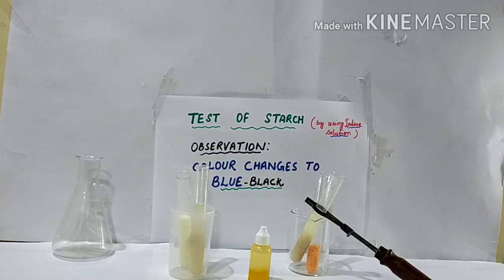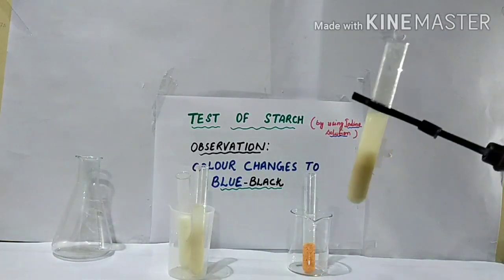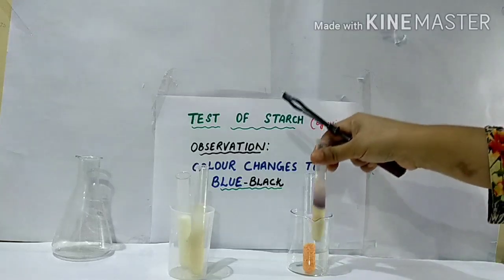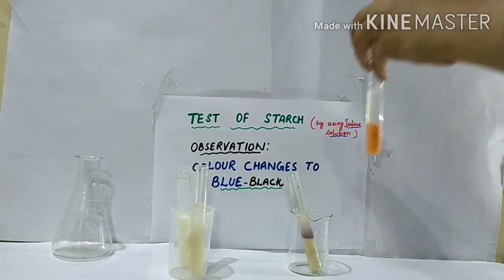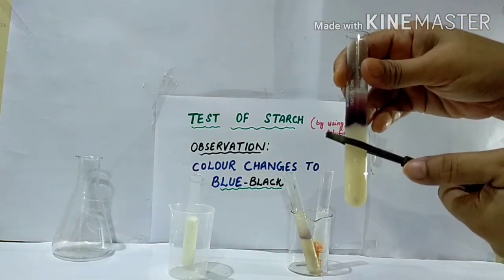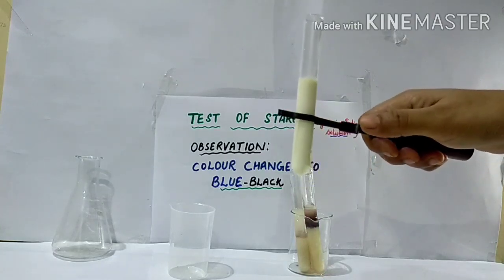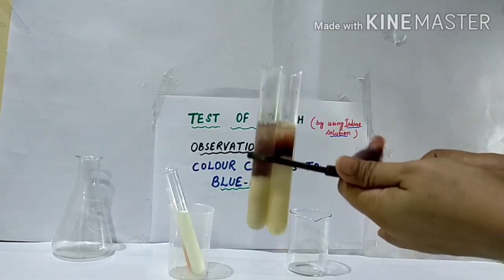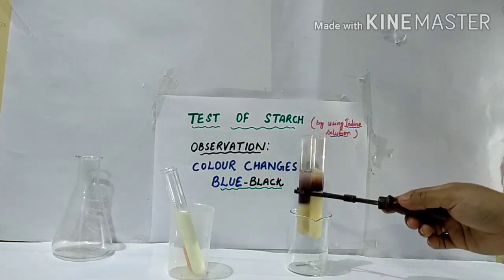Test of starch in different food items